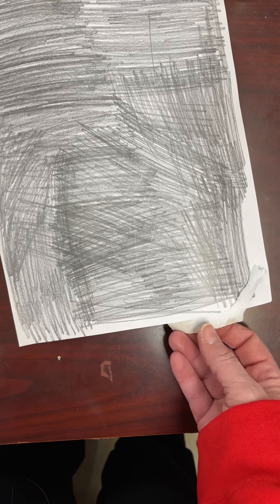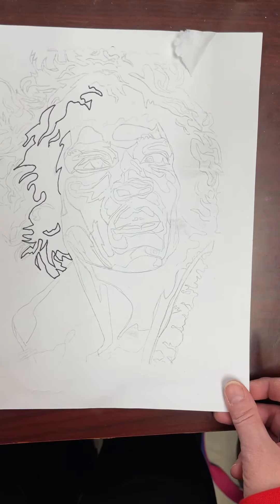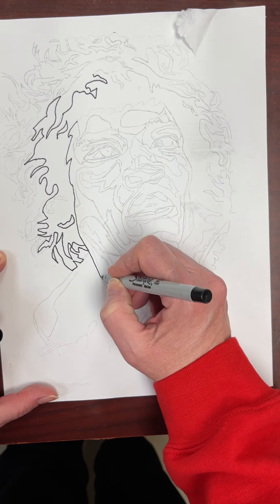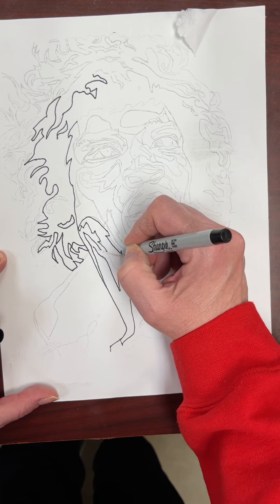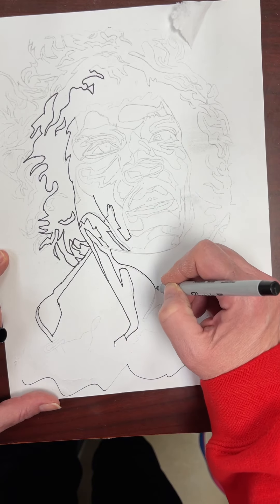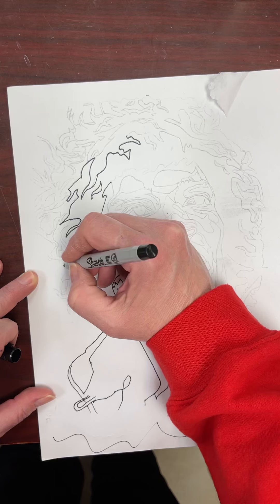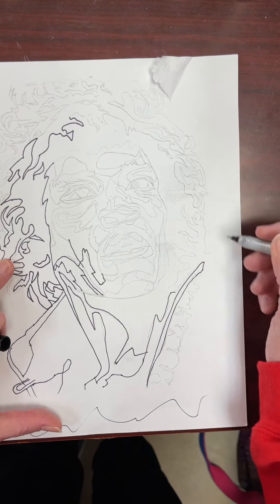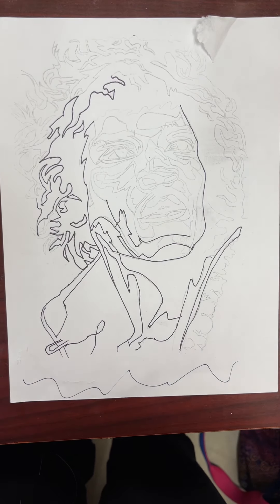Values with CutOut layers